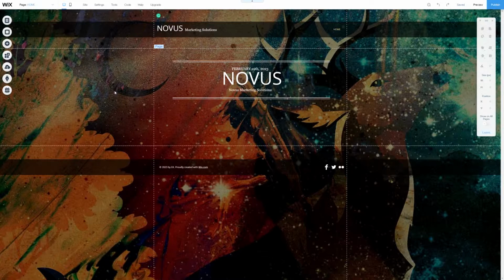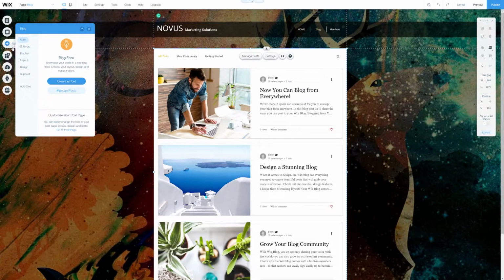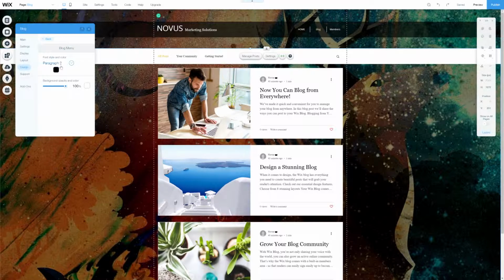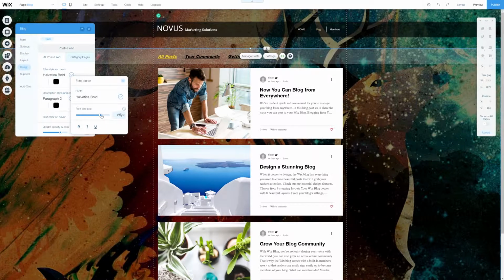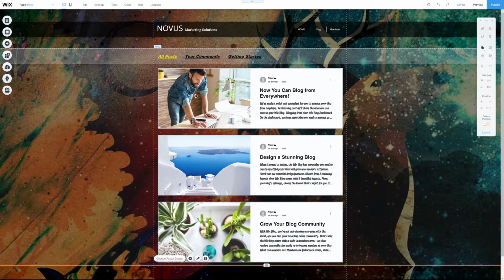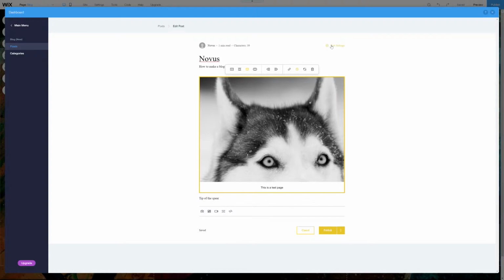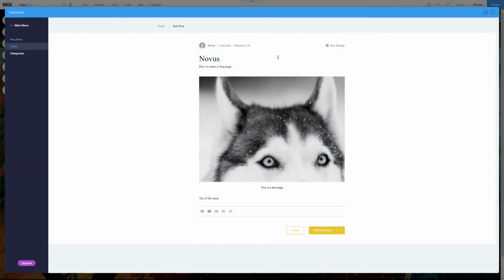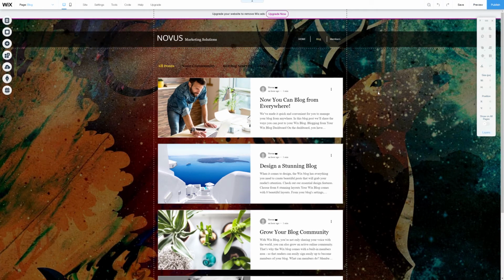How to add a blog to your wix web page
Adding Blogs to your Wix store.

Novus Marketing Solutions help to Wix guide. In this episode, we explore how to easily add a blog to your wix website

Have Novus Marketing Solutions create your website for as little as £300 + Wix hosting costs.